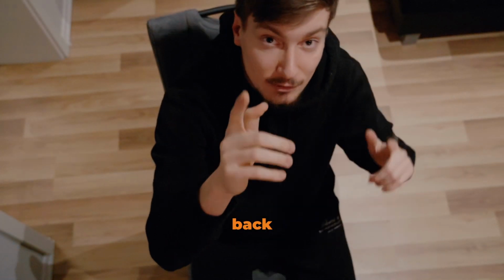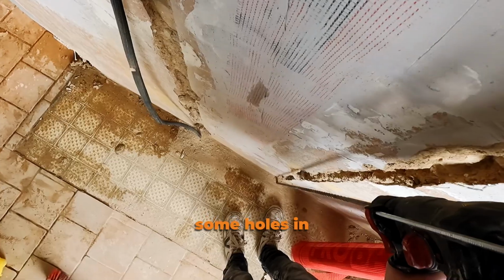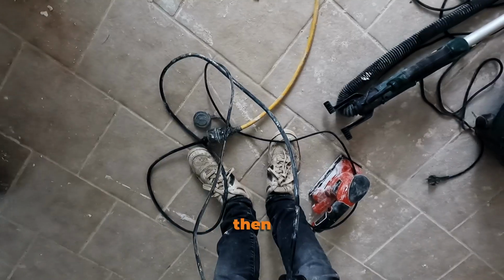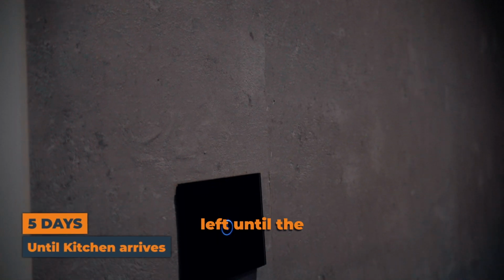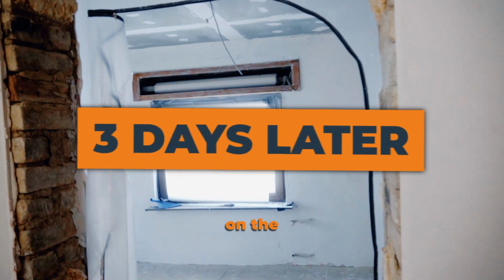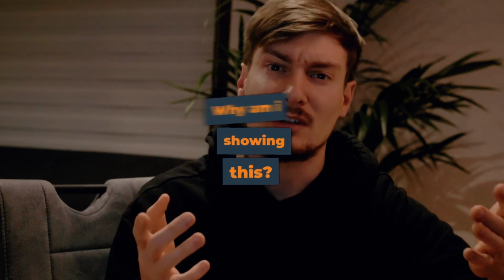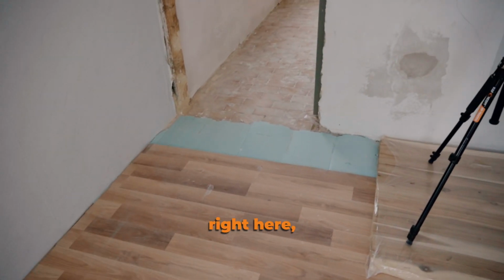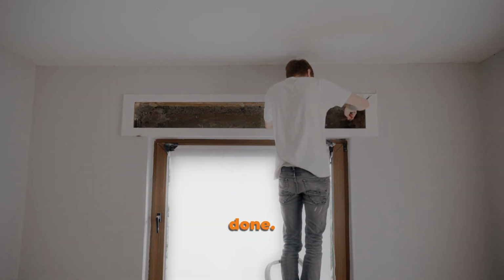Mistakes were made | 'Building my Dream Apartment' Ep. 3 S. 1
Join me on my journey to renovate my grandma's old apartment and turning it into my playground for all of my dreams and plans.

Blanches feat. Skylar, Midnight Cycler - You've Got Me Falling (Midnight Cycler Remix)
T-Shirts & Sweats - Acidum
Ruzer - Turn Down
T-Shirts & Sweats - Oxytocin
STRLGHT - For Myself

All shots filmed and edited by myself  @dillenlimbachmedia